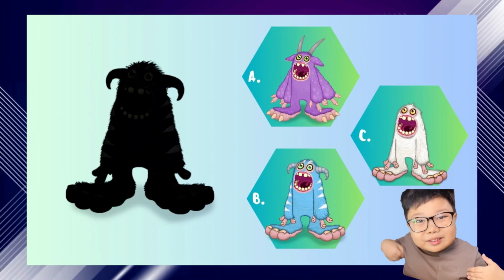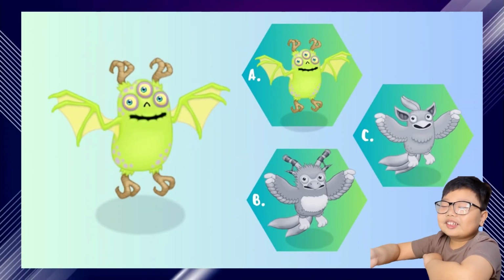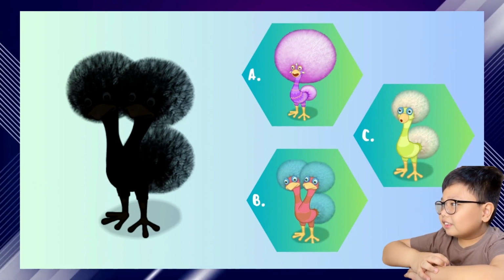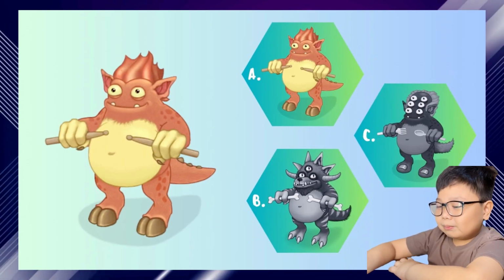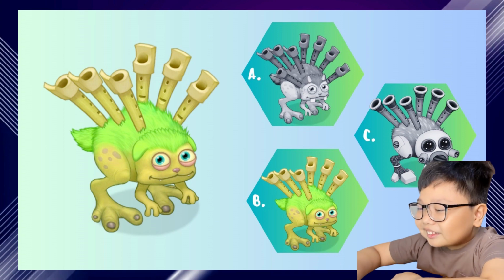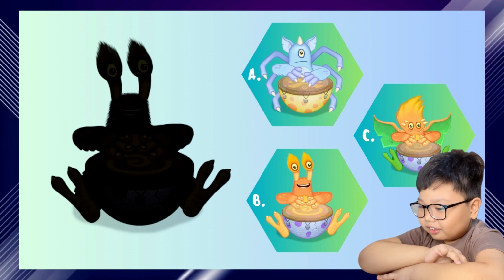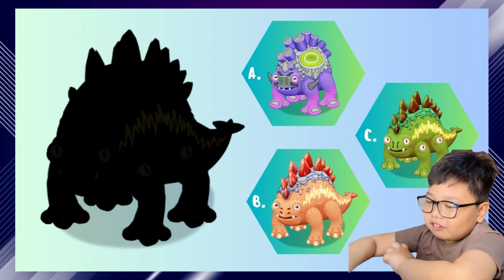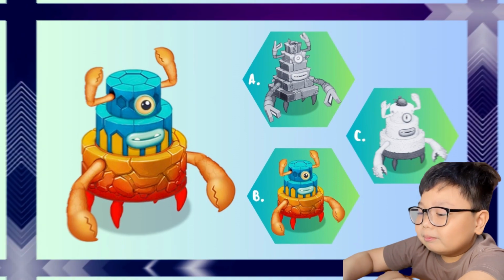Guess the Shadow of the Correct Character - My Singing Monsters Edition!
In this episode, I played Guess the Shadow of the Correct Character - My Singing Monsters Edition! Hope you enjoy watching if I win this challenge! 👌

PS. There's gonna be a lot of fun and a bit serious mode in this video, but I assure you that you'll gonna like this video! ✨

If you want to get more of my awesomeness! 😉